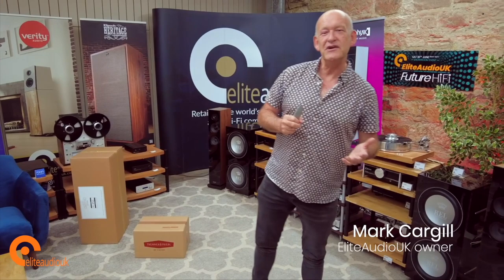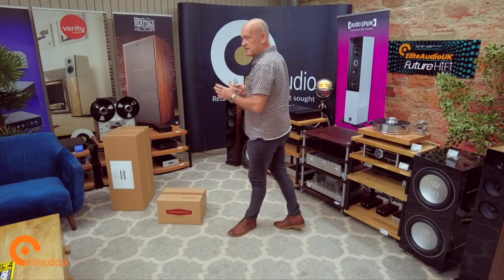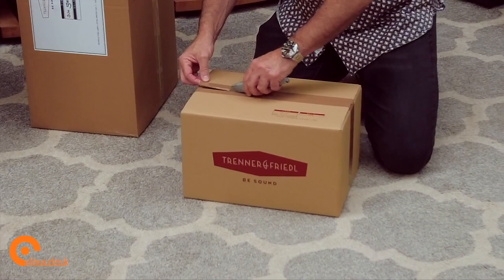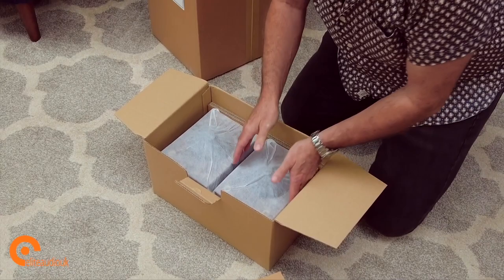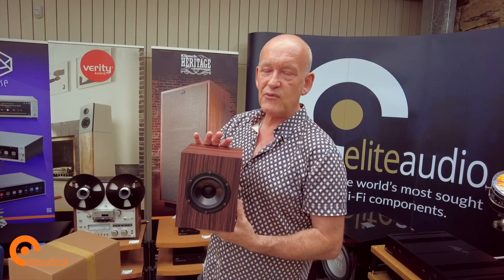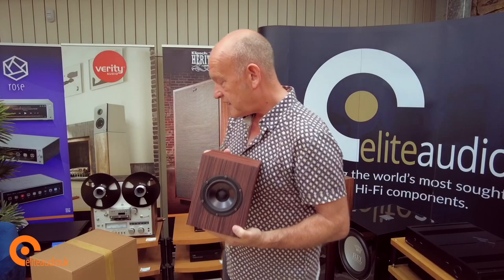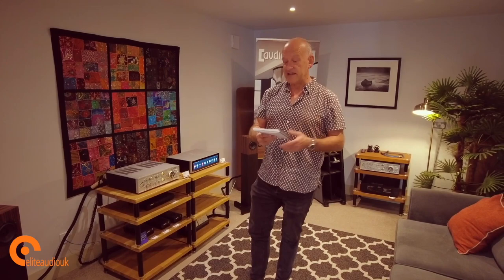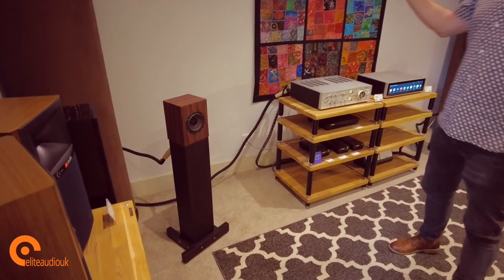Unboxing Feature—Trenner&Friedl SUN Loudspeakers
Mark’s back and in good form to perform the ceremonial unboxing of our first pair of SUN compact loudspeakers from Austrian manufacturer extraordinaire, Trenner&Friedl.

These are VERY SMALL speakers but they pack an audio punch and a spectacular soundstage.